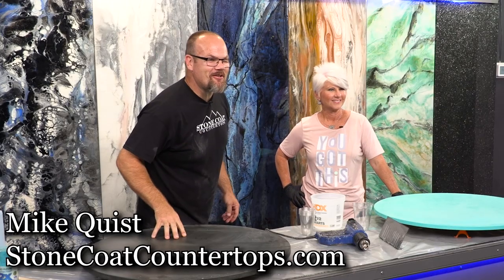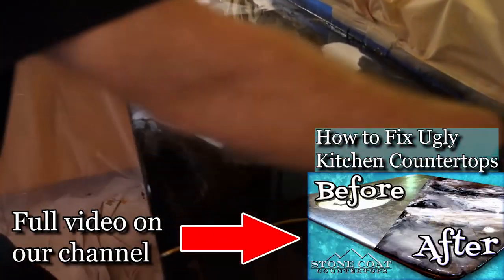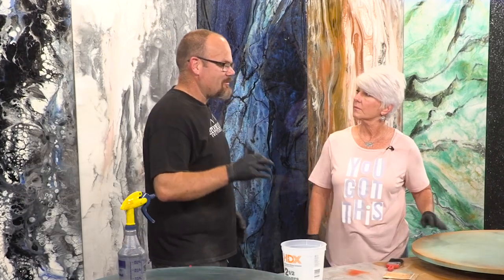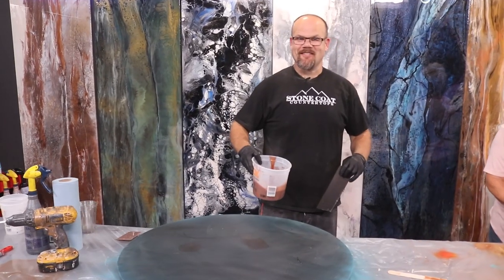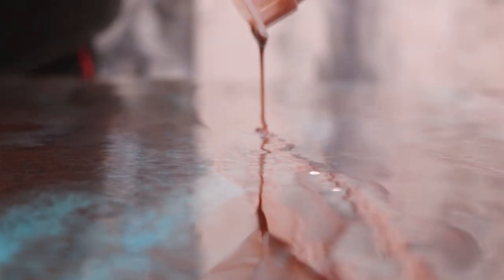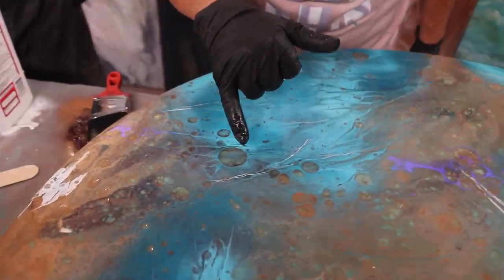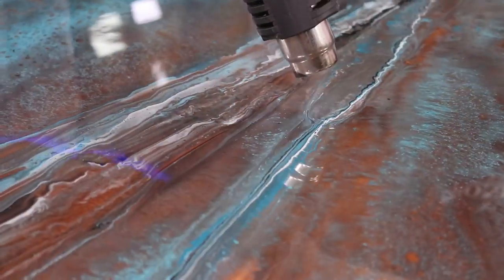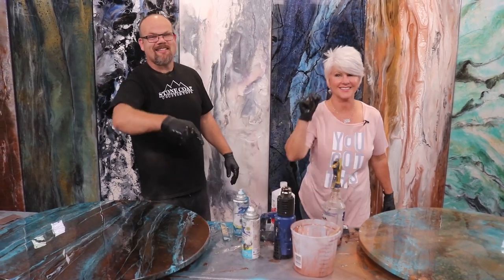Round Table Resin Art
Round Table Resin Art will show step by step how to use Stone Coat Countertop Epoxy to refinsh DIY projects like a pro. Learn metallic color tips and tricks as well as fracturing faux techniques. Epoxy resin is fun, it's easy, and we show you how!